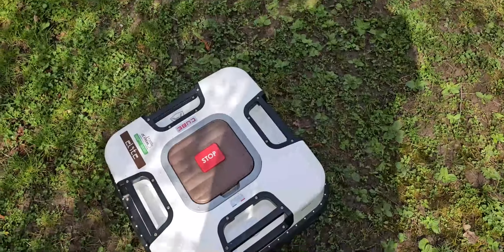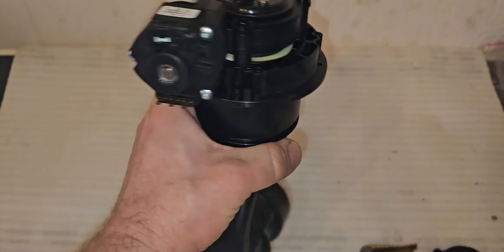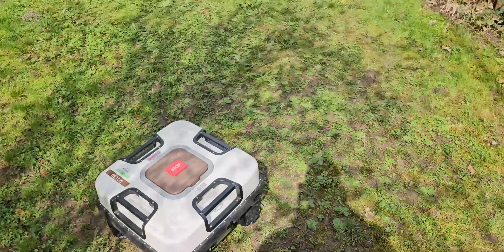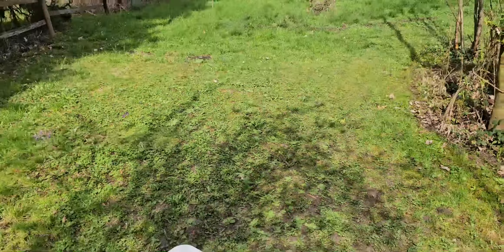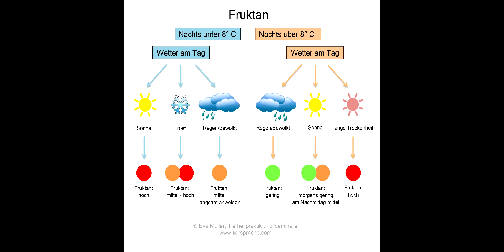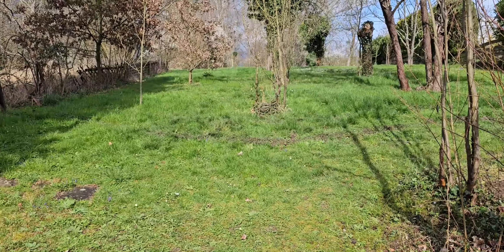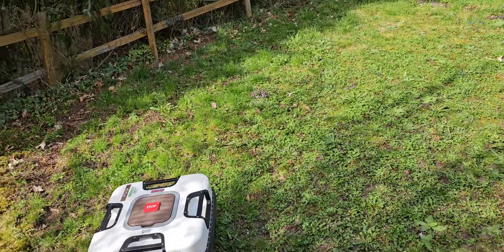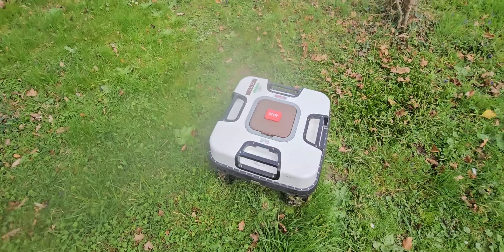Ambrogio Quad Version 2024 wird zu Cube !! - Warum verkleben die Messer? - Wann Mähroboter starten?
Wieso Mähroboter Messer verkleben, kann unterschiedliche Gründe haben. Die Hauptursachen hierfür sind Feuchtigkeit, der Zuckergehalt des Grases (Fructan) sowie die Kombination aus verschiedenen Umwelteinflüssen wie feine Erde, Pollen, Blütenstaub, Sand und Co.

0:01 Ambrogio QUAD Version 2024
0:43 Hallo
0:47 QUAD wird im Werk zu CUBE umgebaut
1:08 Ultraschallsensoren
1:37 Lenkung feinfühliger mit Doppelmagnet
2:50 wir mussten den Umbau nicht selbst durchführen
3:26 Radarsensoren erkennt kein trockenes Holz
3:56 Namensänderung Cube
4:23 Fruktangehalt Gras
5:02 verklebte Messer
6:13 kein Signal
6:54 Probelauf
7:25 Test Hindernisserkennung
8:26 Cube zum Sonderpreis bestellen!